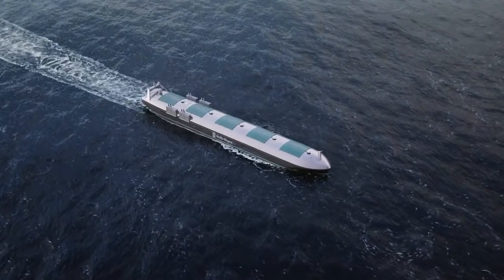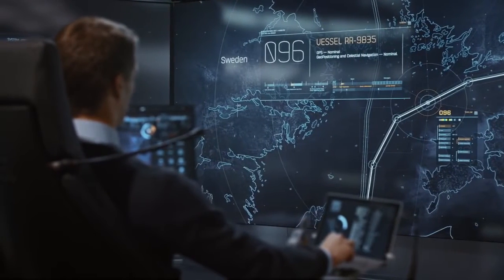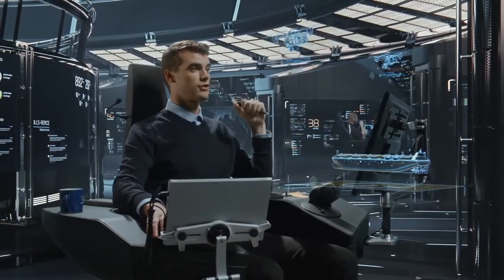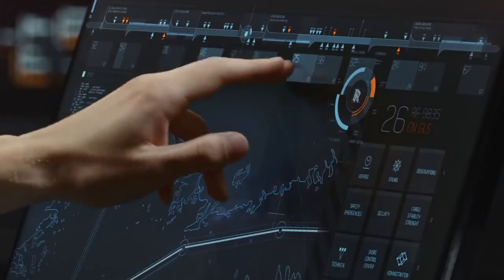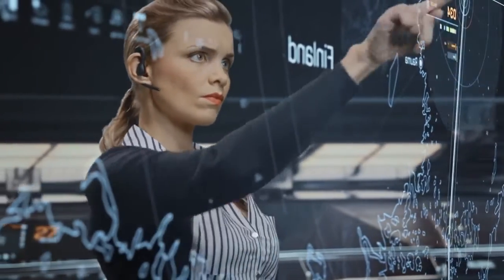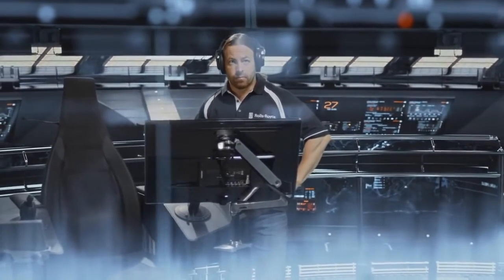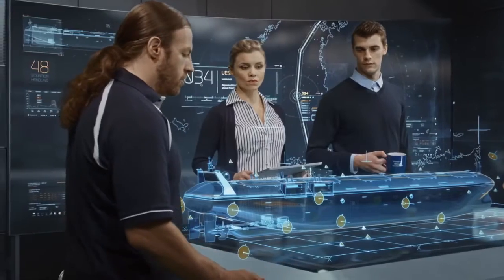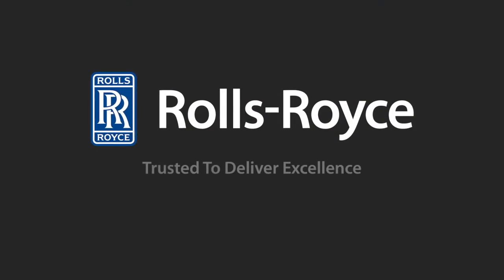Rolls Royce plans to deploy fully autonomous cargo ships by 2020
WHY THIS MATTERS IN BRIEF: Just like many other forms of transportation cargo ships aren’t immune from the march of technological progress, as such in time they too will become increasingly autonomous and electric.

Rolls Royce and the led Advanced Autonomous Waterborne Applications Initiative (AAWA) believe the future of cargo transportation is autonomous and they have published an 88 page white paper to prove it.

The company outlined its vision of remote controlled cargo ships at the Autonomous Ship Technology Symposium in Amsterdam last week, claiming unmanned vessels would be cheaper to operate and would have more space for cargo.

Speaking at the Symposium Oskar Levander, Rolls-Royce, Vice President of Innovation – Marine, said:

“This is happening. It’s not if, it’s when. The technologies needed to make remote and autonomous ships a reality exist. The AAWA project is testing sensor arrays in a range of operating and climatic conditions in Finland and has created a simulated autonomous ship control system which allows the behaviour of the complete communication system to be explored and we will see a remote controlled ship in commercial use by the end of the decade.”

The project also has the support of ship owners and operators. The tests of sensor arrays are being carried out aboard Finferries 65 metre double ended ferry, the Stella, which operates between Korpo and Houtskär while ESL Shipping Ltd is helping explore the implications of remote and autonomous ships for the short sea cargo sector.

If introduced in this timeframe, ships could beat cars to be the first autonomous vehicle to be rolled out on a significant scale.

The route to transform commercial shipping is not plain sailing, however, with the white paper warning that autonomous ships may be more vulnerable to piracy as inadequate security would potentially mean hackers could commandeer the freighters.

“In principle, anybody skilful and capable to attain access into the ICT system could take control of the ship and change its operation according to hackers’ objectives,” the white paper states.

“This could mean simply some disruptive actions or manoeuvres introduced for annoyance or demonstration, hijacking of the ship and cargo for ransom, but also powered groundings or collisions created on purpose to cause severe destruction.”

Rolls Royce is not first to float the idea of autonomous ships, with the US Navy launched it’s first fully autonomous warship, dubbed the Sea Hunter, earlier this year in what is seen as a dramatic advancement as we head towards fully autonomous, hunter killer weapons platforms but unlike it’s USN counter part Rolls Royce still plans for there to be a human in the loop – albeit someone in a control center thousands of miles away.